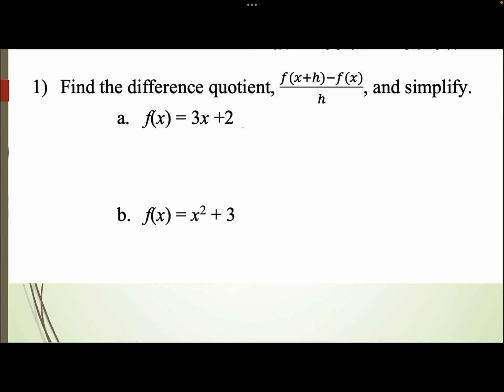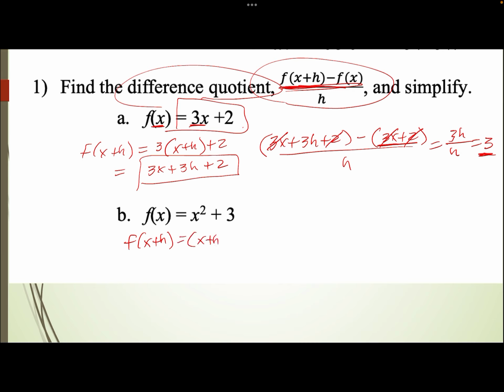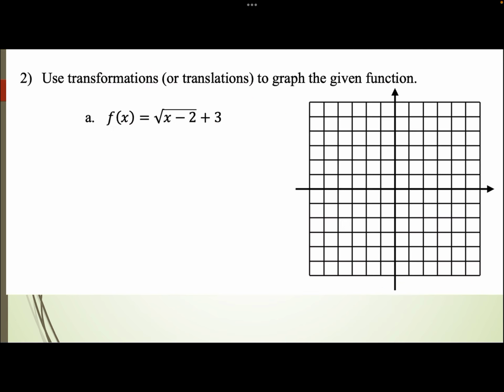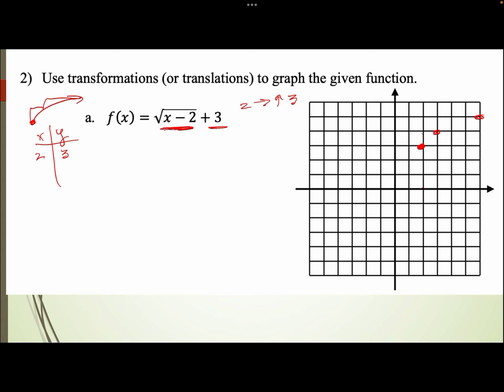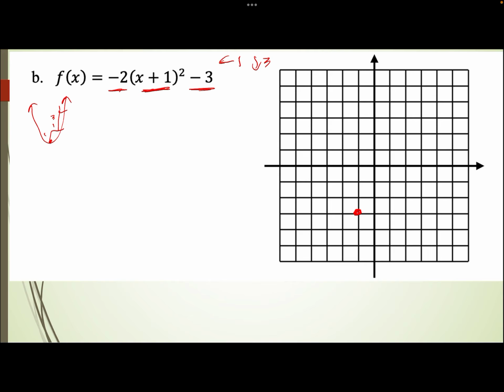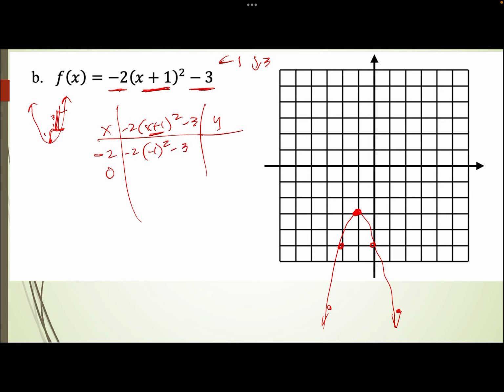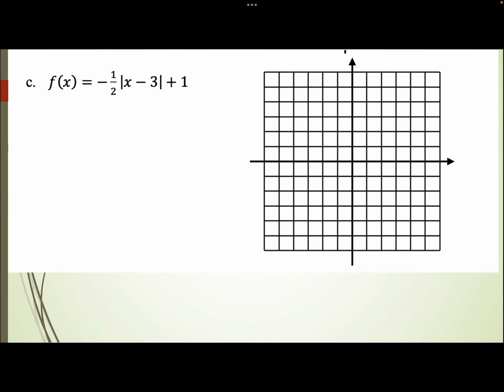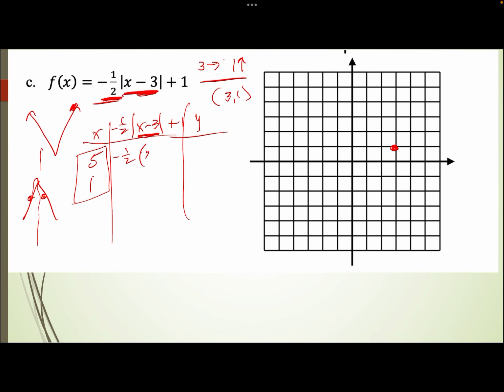1050 Final Review B Page 1